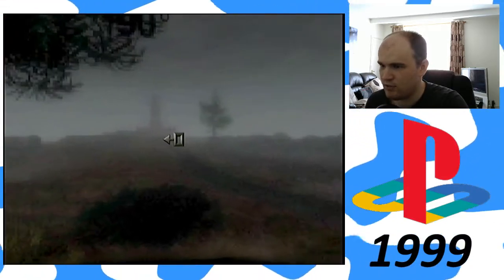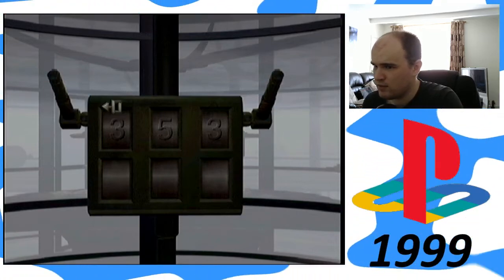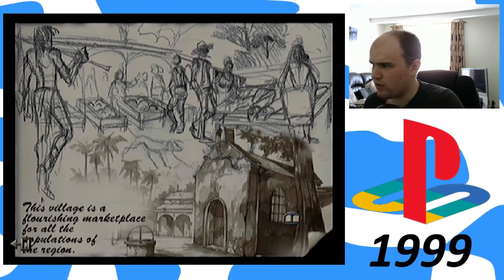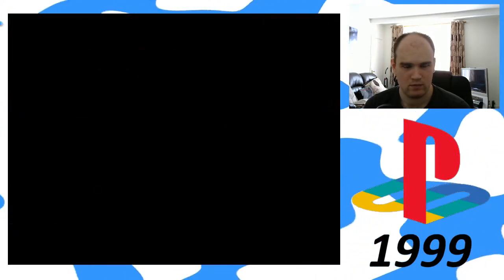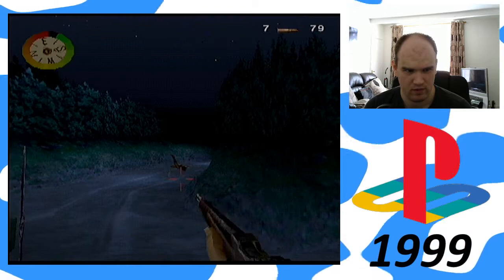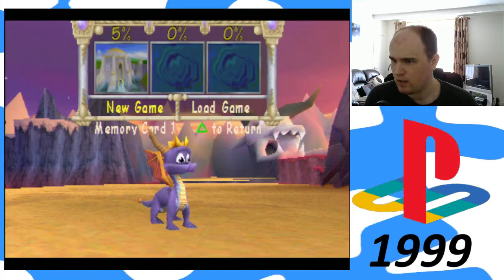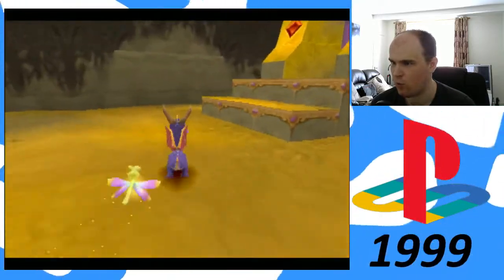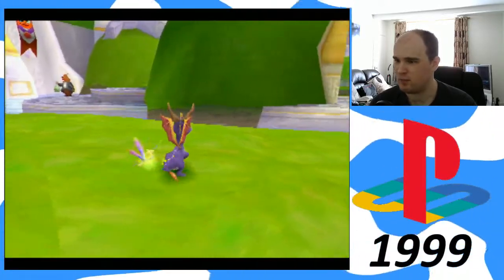The PS1: Then and Now - Part 21 (1999 Continued)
Amerzone: The Explorer's Legacy, Medal of Honor, Spyro 2: Gateway to Glimmer.